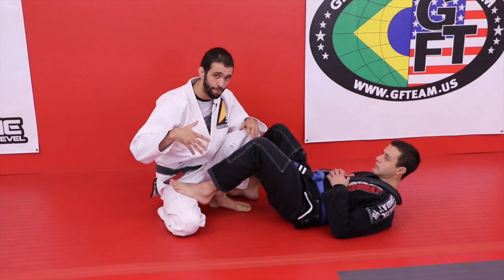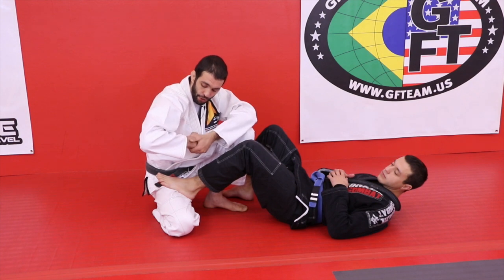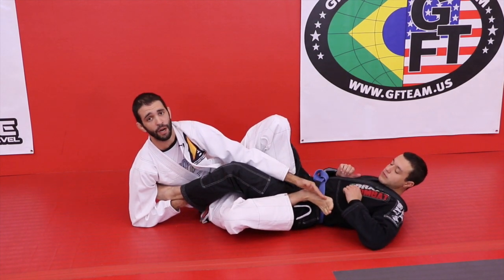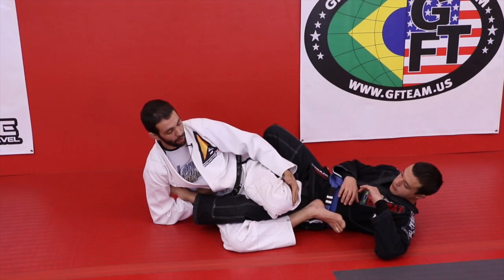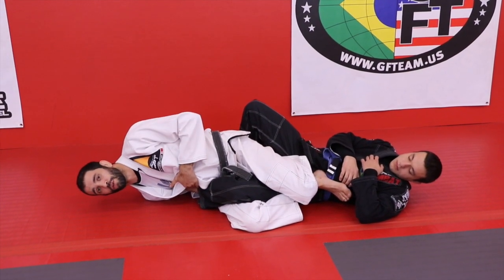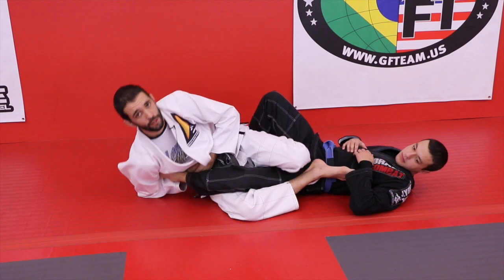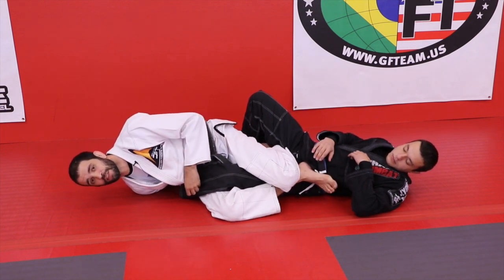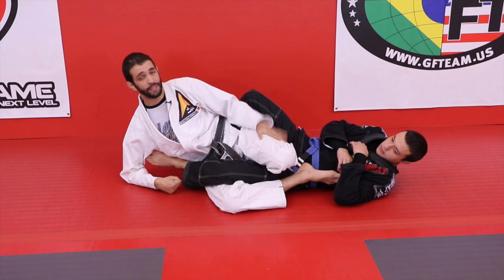Roli Delgado - Legal Leg Locks - Basic Straight Ankle Lock